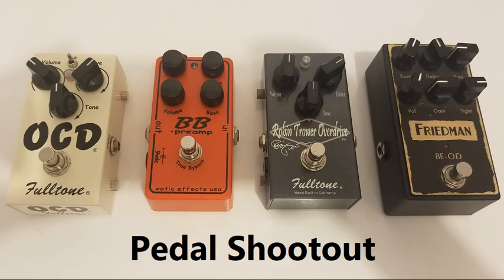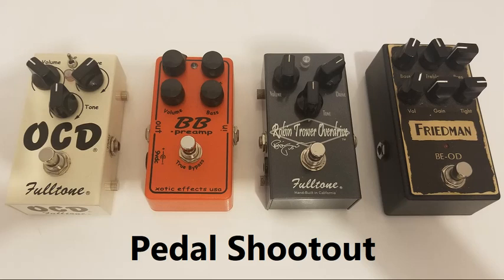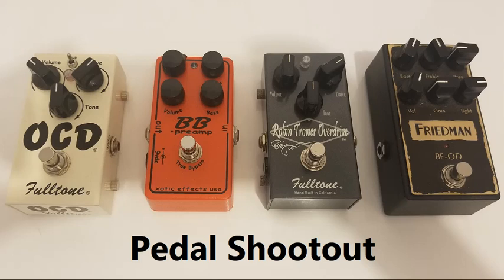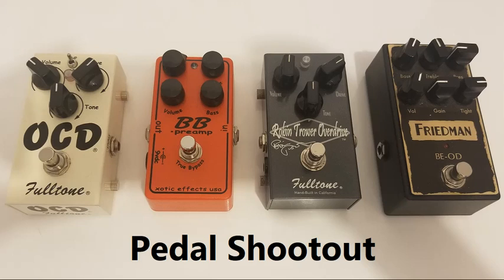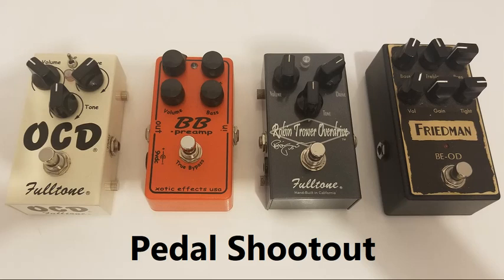Overdrive Pedal Shootout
Overdrive Pedal Shootout - Xotic BB Preamp, Friedman BE-OD, Full Tone OCD and Robin Trower.

I tried to set all the pedals so they sounded similar in terms of how much gain and volume.